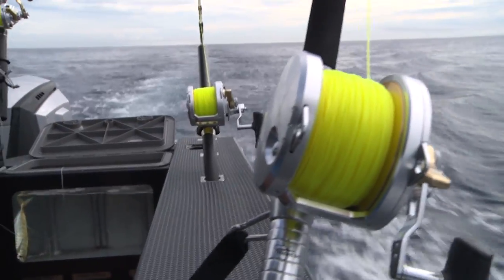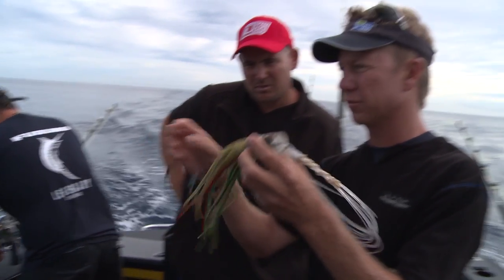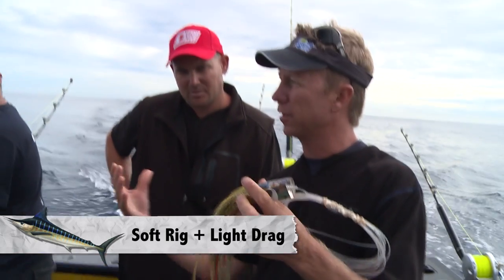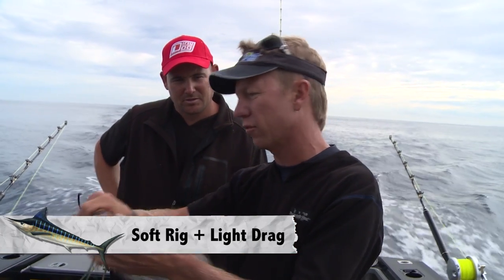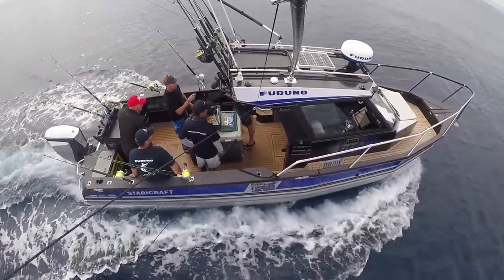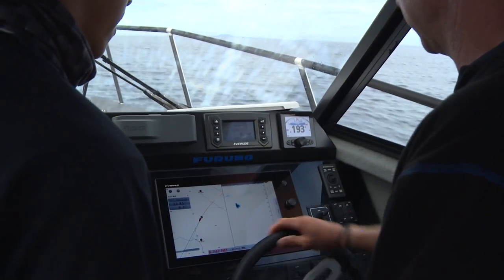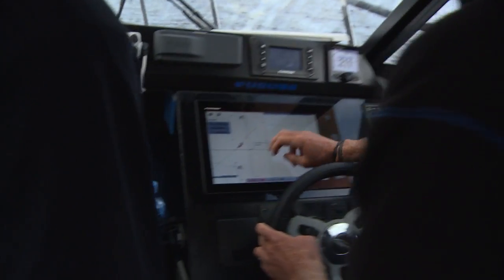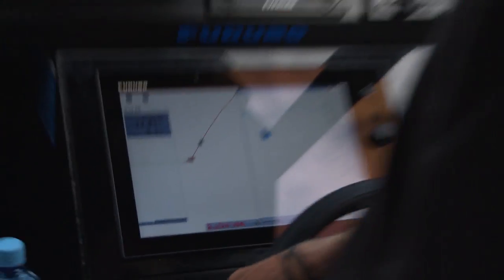TROLLING TIPS: MARLIN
A few tips to help you hook that fish of a life time.